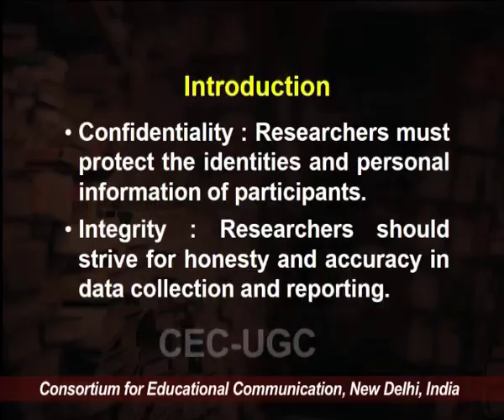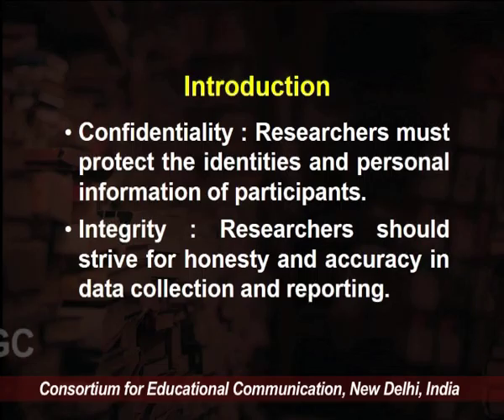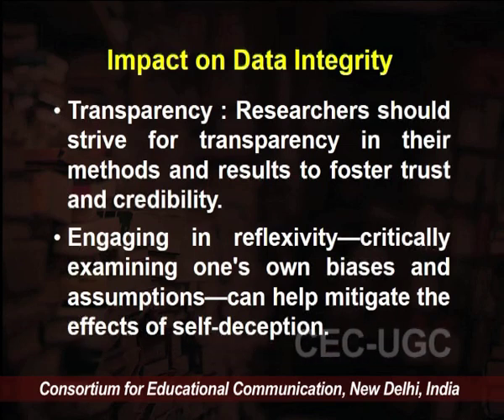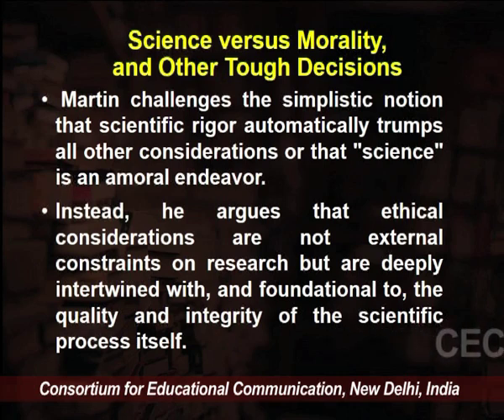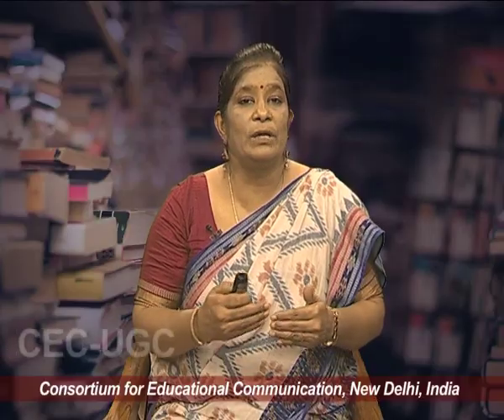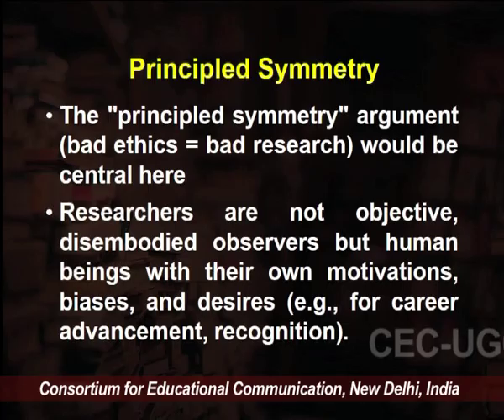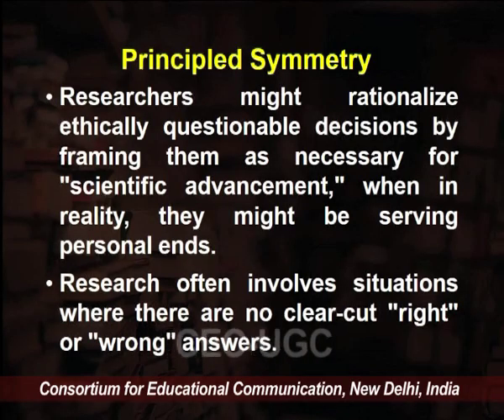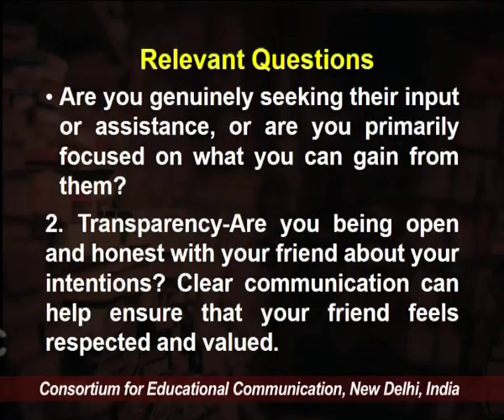Ethics in Research - I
This Lecture talks about Ethics in Research - I.